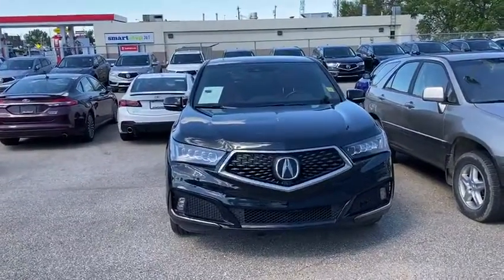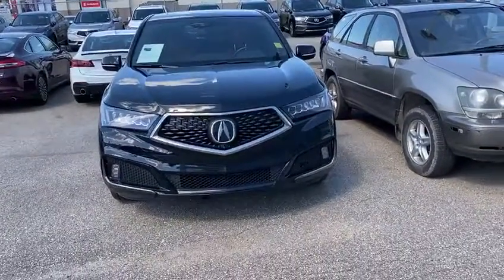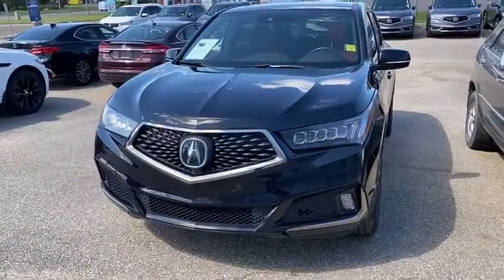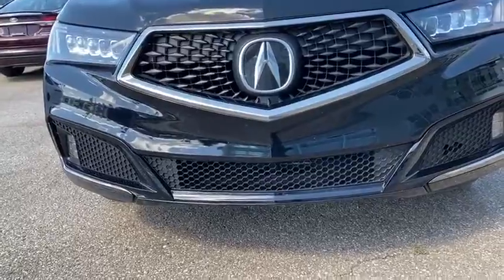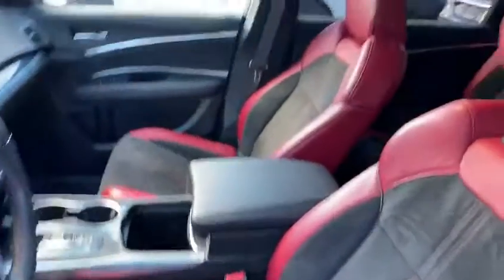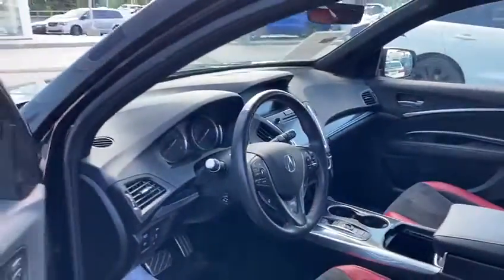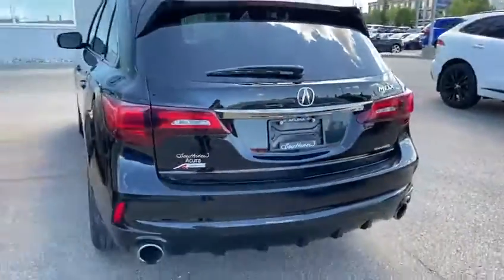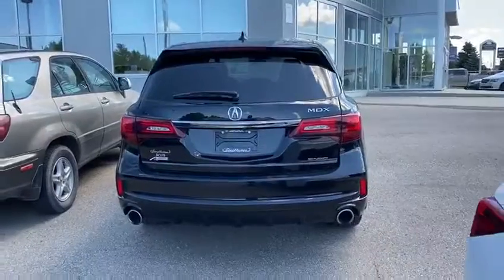2019 Acura mdx